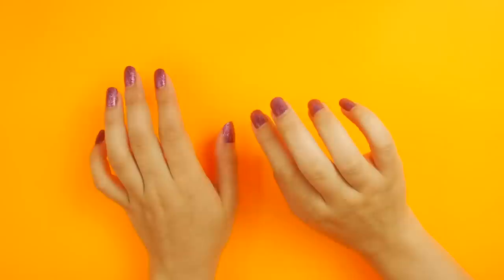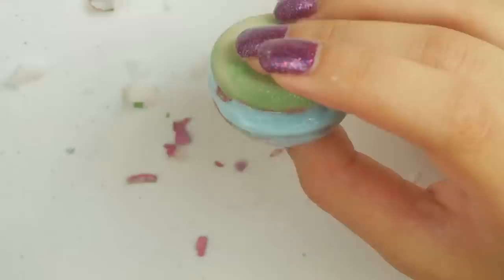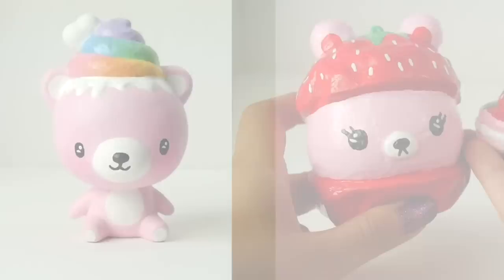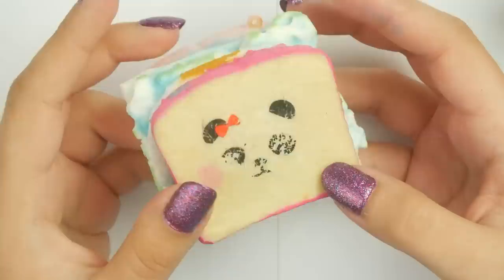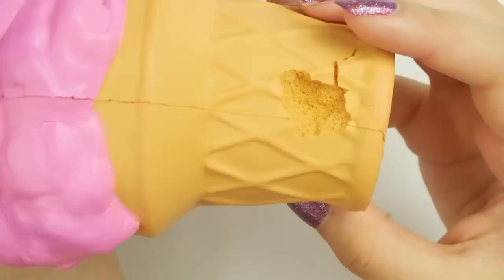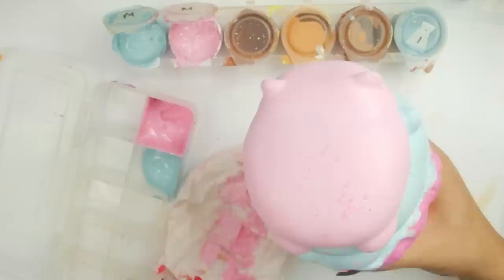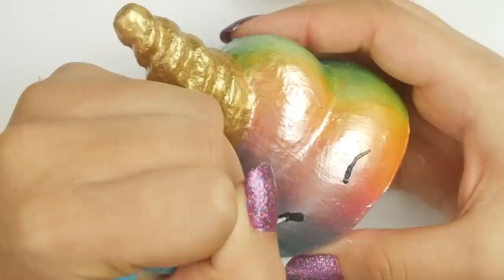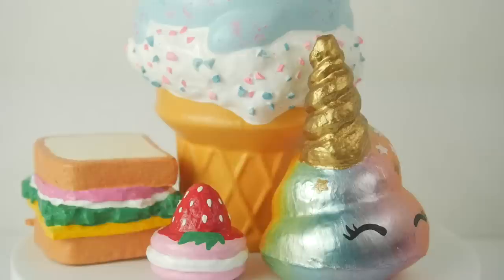Squishy Makeover: Fixing Your Squishies #5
Hey Guys! welcome to another episode of squishy makeovers, where I transform ugly, used, old, dirty, cheap or unwanted squishies (donated by my subscribers) into my own creations. I repair, paint and cut away for hours on end to complete these. Hopefully you like them. Get used to lots of rainbow and sprinkles, because I am addicted to both!

________ Materials List__________

_________FAQs__________

1. CAN I SEND YOU SQUISHIES?
So many generous people have sent me their unwanted squishies so I actually have a lot to work on already ! If you do send a squishy, it would probably take me many months before getting to it.

2. ARE SQUISHIES RETURNED TO THE SENDERS AFTER THE MAKEOVER?
No. Everyone gave me these squishies as donations to the series because they were no longer wanted. Everyone has been informed in advance that squishies would not be returned. It would be completely impossible for me financially to send back squishies. Just to RECEIVE these squishies costs me hundreds of dollars (I have to pay for P.O. box fees) There are MANY other reasons as well, I explained it in this video if you want to know the full list of reasons:

3. WHAT PAINT DO YOU USE?
I use fabric paint. Fabric paint is meant to stretch, so it is perfect for squishing! Any brand will work fine, but I mainly use Tulip and Scribbles. You can find it at Michaels, Hobby Lobby, A.C. Moore, Walmart, Joann Fabrics, and Online.

4. IS PUFFY PAINT THE SAME AS FABRIC PAINT?
Yep!! Puffy paint is just a type of fabric paint.

5. WILL FABRIC PAINT CRACK?
Nope! I have never had the fabric paint crack on my squishies.

6. CAN I USE ACRYLIC PAINT ON SQUISHIES?
I would not recommend that. Acrylic paint will either make the squishy hard, or it will crack and flake off.

7. WHAT MEMORY FOAM DO YOU USE?
I usually just buy a memory foam pillow on Amazon.com and use that to cut up.

I wish I could! But these videos take me about 30-50 hours to film and edit (not including waiting for the paint to dry or any breaks). And usually about 8 or 9 days of working on it. So it’s not really possible to do these any more than I am already doing without lowering the quality. PLUS! I want to keep up with my Monday videos and my art and craft videos as well ☺

9. WHY DO YOU SOMETIMES USE A POPSICLE STICK AND OTHER TIMES USE A PAINTBRUSH TO APPLY PAINT?
The “slick” fabric paint has a very thick consistency that does not spread easily with a paint brush. Using a popsicle stick is much easier for this type of paint. BUT the "matte" fabric paint is much thinner, similar consistency to acrylic paint and it can easily be applied with a paintbrush.

10. WHY DO YOU LIKE RAINBOW SO MUCH?
I just like color, and I think rainbows are pretty. There’s really no other reason for my obsession haha

AND

WHERE TO BUY MY BOOK: